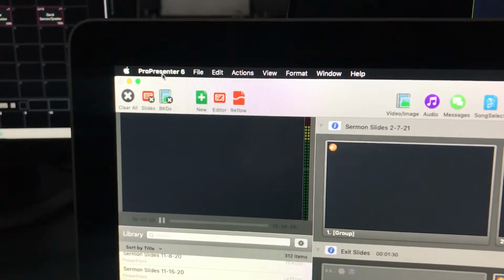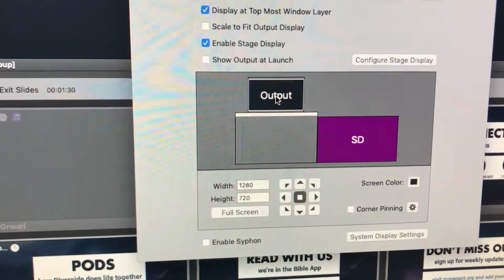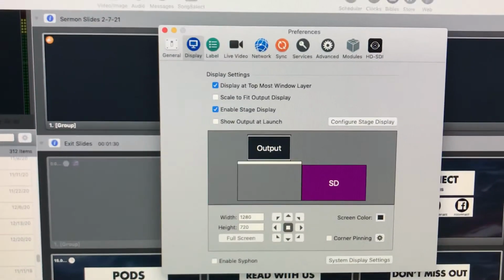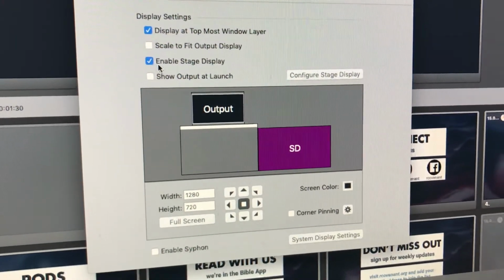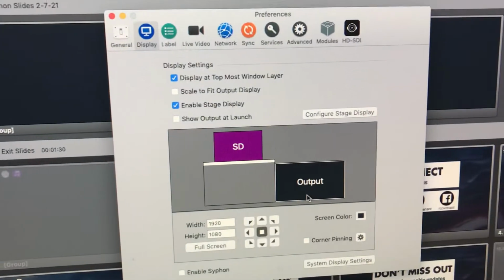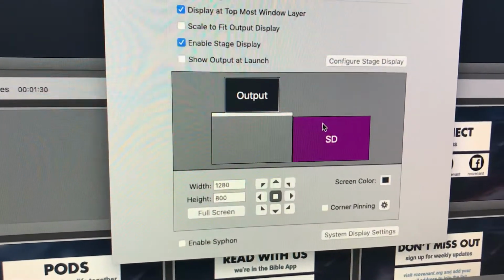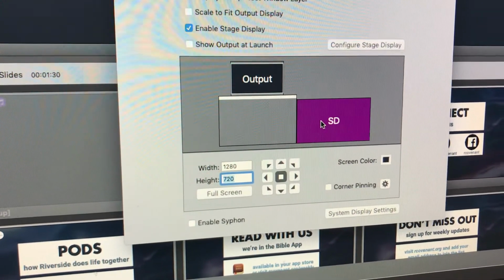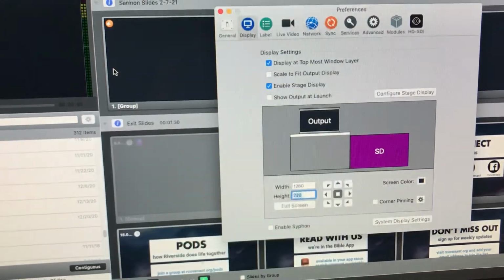ProPresenter Computer Proper Display Settings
Let’s face it, lots can go wrong with ProPresenter’s multiple displays. Here are the appropriate settings and some troubleshooting in case something is off!